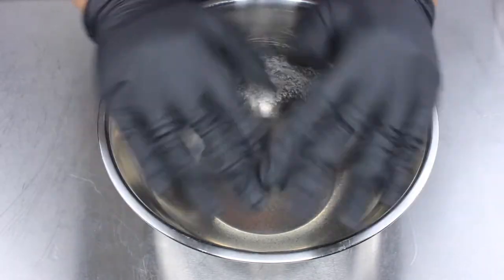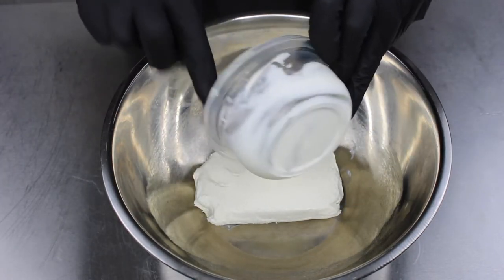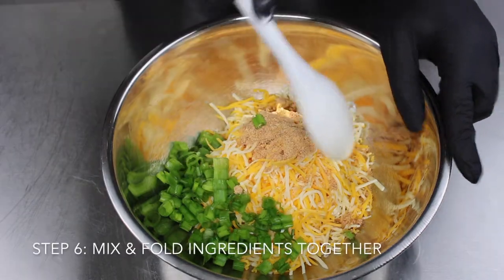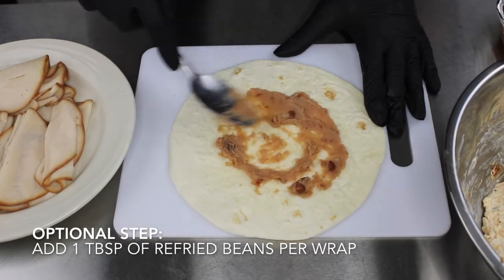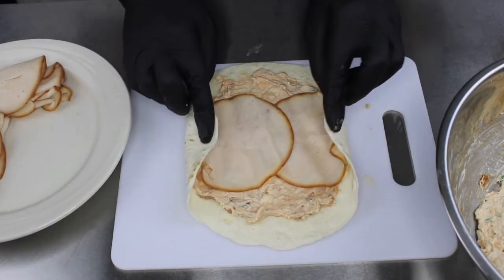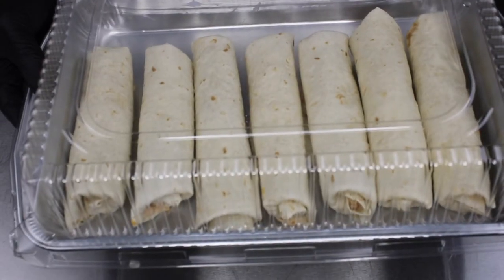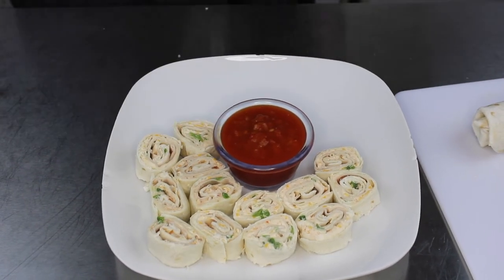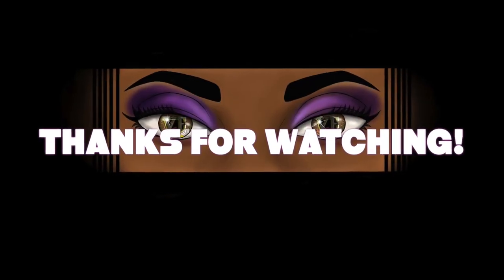Tex-Mex Pin Wheel Roll Ups | Easy Recipe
Need something quick, light, and tasty? Make these Tex-Mex in minutes. Don't starve while you're making dinner. Create these delicious pin wheel roll ups for a quick appetizer!